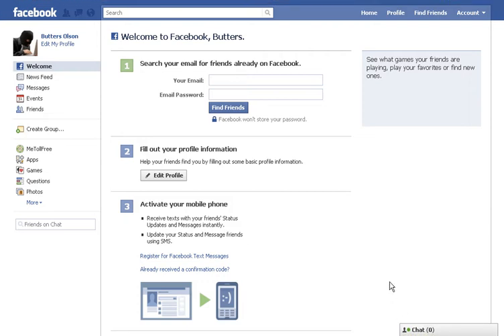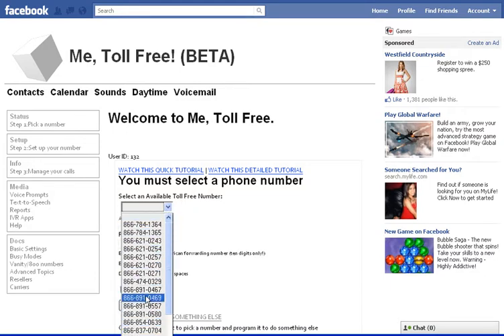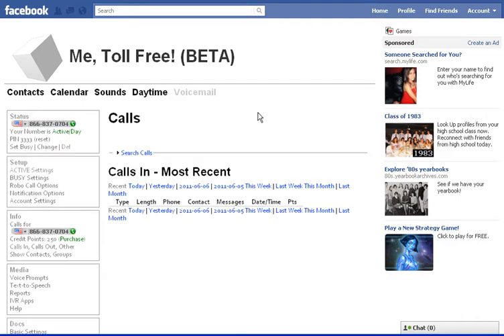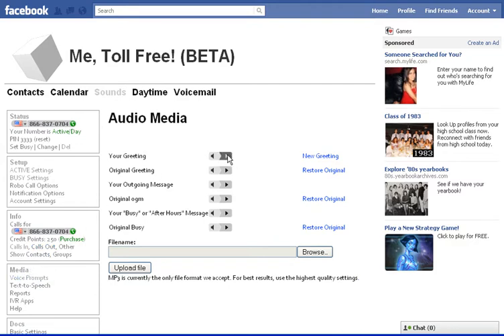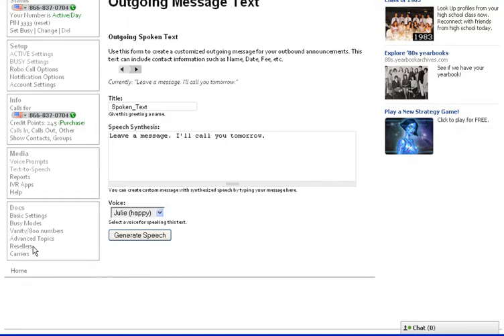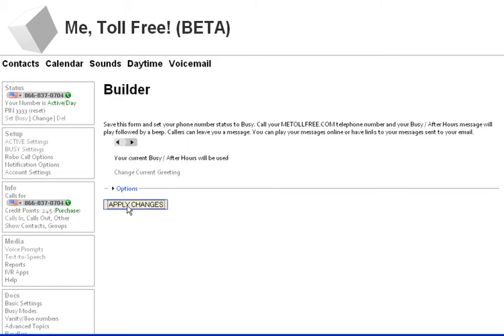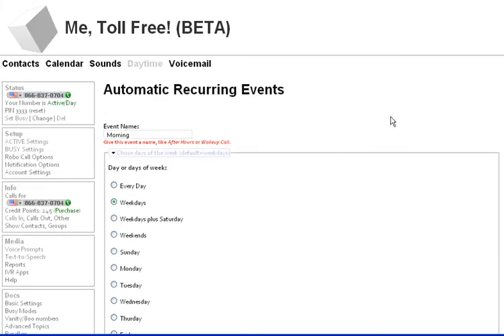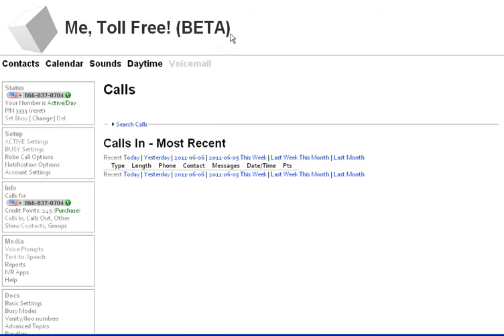New MeTollFree.com "Get a Toll Free number in ten seconds" video for ad campaigns